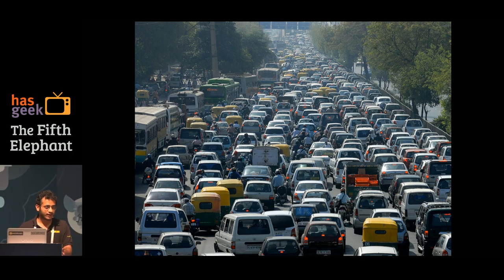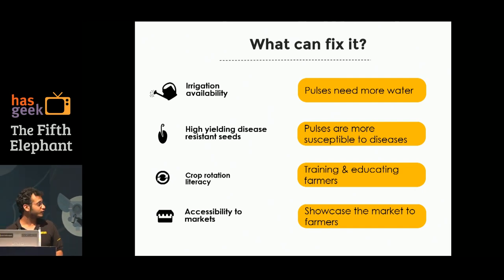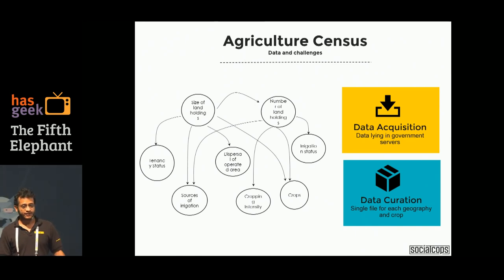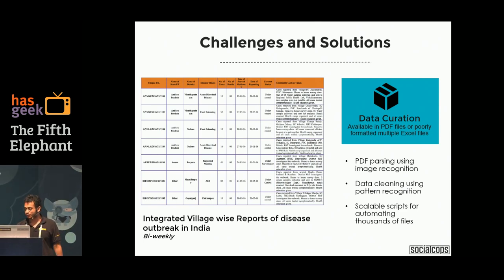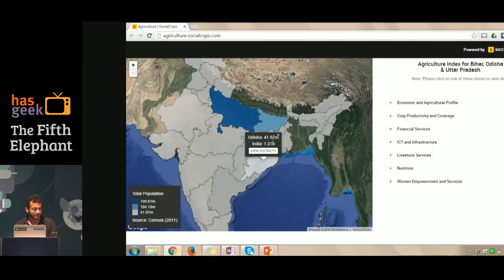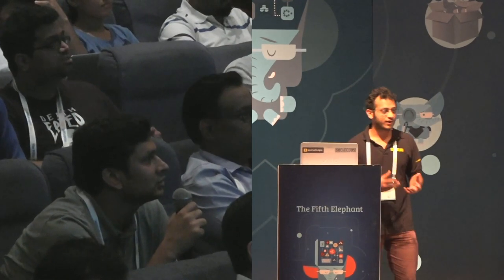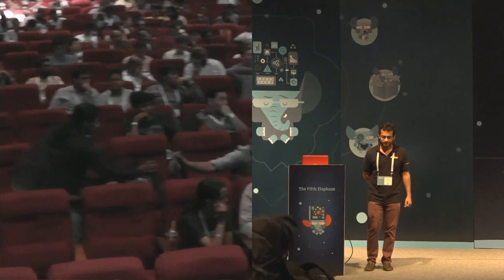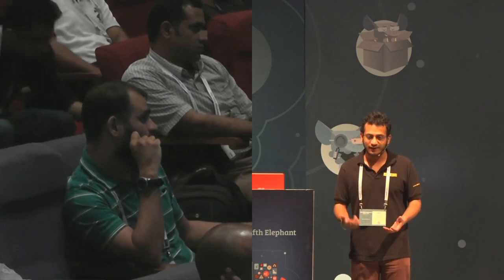Udit Poddar – Data Driven Decision Making in Indian Agriculture: the Present and the Future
Data-driven decision making is critical in sectors like agriculture, health, and education where well-planned initiatives have the power to literally change lives. Lack of a consolidated platform with access to relevant data, however, hinders objectivity and efficiency in the decision making process for the decisions that matter most. In this session, we reveal how we integrated relevant data — previously divided into silos — to undertake targeted investment decisions in agriculture. We then explore what decision science means for the future of agriculture in India.

Udit is a Data Scientist at SocialCops, a data intelligence company in New Delhi. He has considerable experience in decision science and works on analyses to solve critical problems in agriculture, health, and retail. Previous projects include targeting agriculture investments to the people and places with the greatest impact, analyzing the socio-economic potential of international markets, and analyzing granular data on online retailers’ customer base. His mission is to create data-centered solutions to problems faced by agricultural India. Previous speaking experience includes debating and conducting sessions on the R programming language.

This talk was recorded at The Fifth Elephant 2016, India's premier data analytics conference.